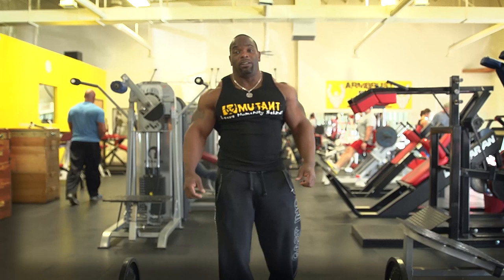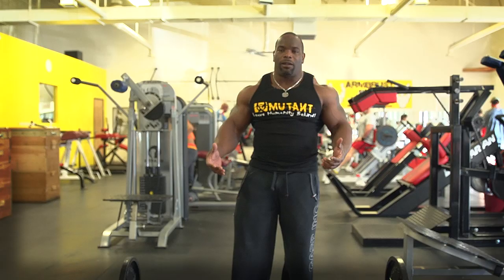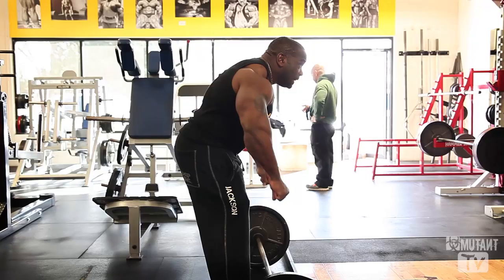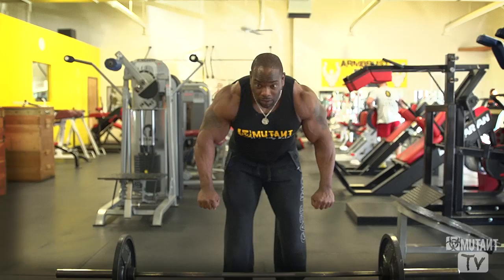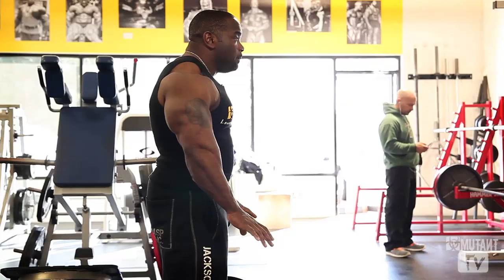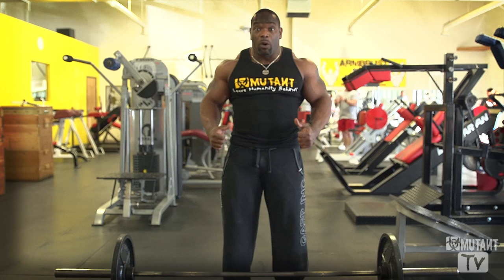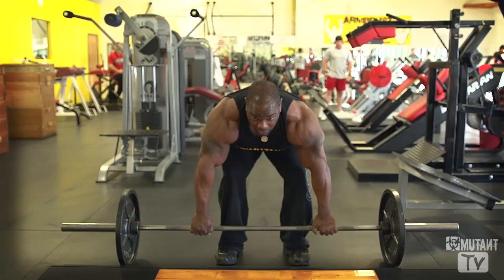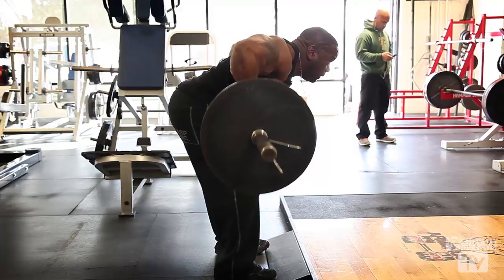MUTANT in a MINUTE - Bent over barbell rows with Johnnie O Jackson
In this episode, Johnnie shows us how he performs this exercise, which includes a pause rest at the bottom of the movement.